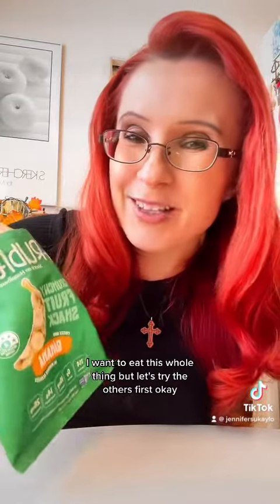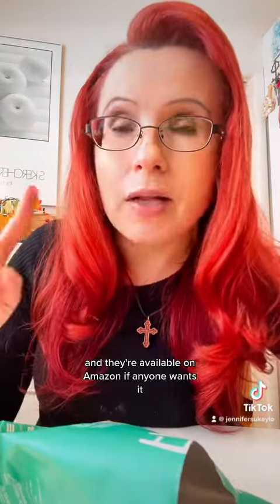taste test! 🍌🍍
I love trying new foods. Join me as I taste test some snacks from the nice people at @frubitessnacks2530